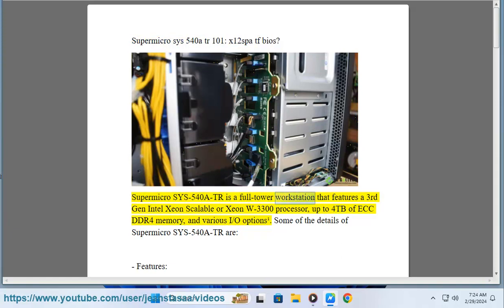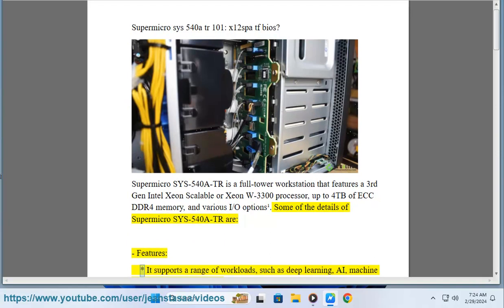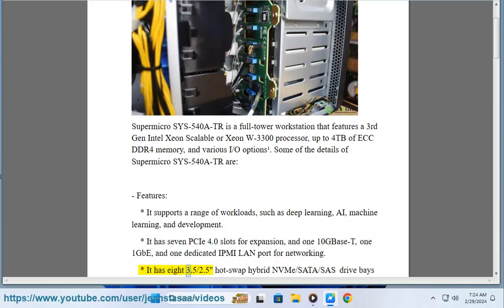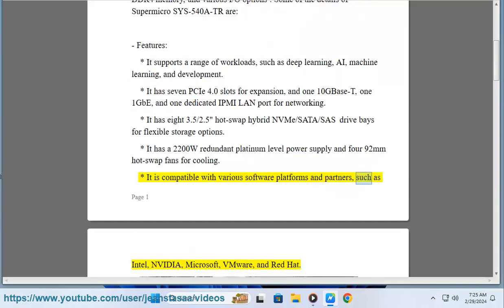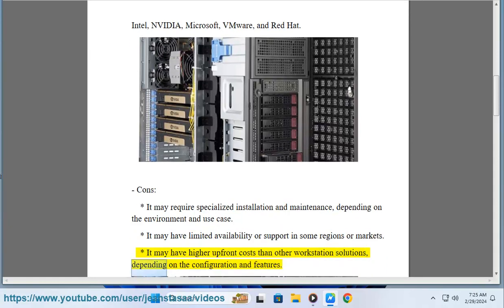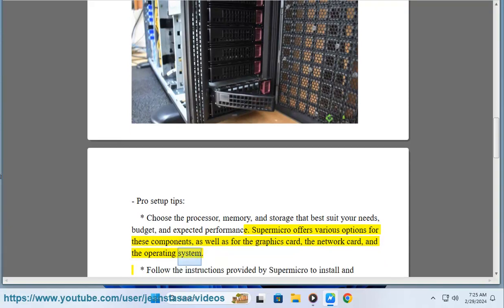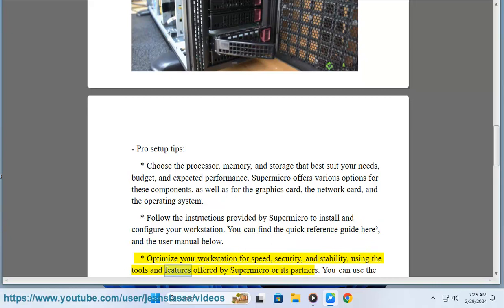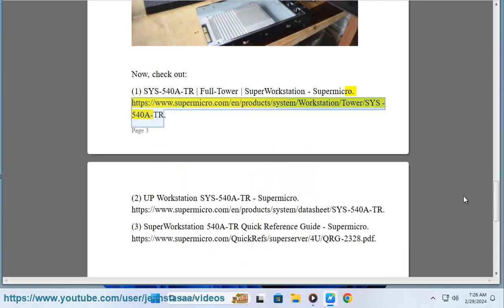Supermicro sys 540a tr 101: x12spa tf bios?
This vid explains Supermicro sys 540a tr.

i. the Supermicro X12SPA-TF is a server motherboard designed for high-performance computing and server applications. However, detailed information about its BIOS settings and features may vary, and it's essential to refer to the specific documentation provided by Supermicro for the most accurate information.

Here is some general information about BIOS settings and features that you might find on the Supermicro X12SPA-TF motherboard:

### BIOS Settings:

1. **Basic Input/Output System (BIOS)**: The BIOS is a firmware interface that initializes hardware components and provides basic system configuration options.

2. **UEFI BIOS**: The X12SPA-TF likely features a UEFI BIOS, which offers a modern graphical interface and advanced functionality compared to traditional BIOS systems.

3. **Boot Settings**: Configure boot order, boot devices, and boot settings, including UEFI boot options and legacy boot support.

4. **Hardware Monitoring**: Monitor hardware health and temperature sensors, configure fan speeds, and set up alerts for system events such as overheating or fan failures.

5. **CPU Settings**: Adjust CPU settings such as clock speed, voltage, and power management options. Enable/disable CPU features like hyper-threading, virtualization (VT-x), and other advanced CPU technologies.

6. **Memory Settings**: Configure memory settings such as memory speed, timings, and voltage. Enable/disable memory features like ECC (Error-Correcting Code) support and memory interleaving.

7. **Storage Settings**: Configure SATA, SAS, or NVMe storage settings, including RAID configurations, AHCI mode, and hot-swapping support.

8. **Peripheral Settings**: Configure settings for onboard peripherals such as USB, LAN, audio, and serial ports. Enable/disable ports, adjust port speeds, and configure advanced features.

9. **Security Settings**: Set up security features such as BIOS passwords, secure boot, and Trusted Platform Module (TPM) support.

10. **Advanced Settings**: Access advanced BIOS settings for fine-tuning system performance and compatibility. This may include options for overclocking, power management, and CPU microcode updates.

### BIOS Updates:

Supermicro periodically releases BIOS updates to improve system stability, compatibility, and performance. It's essential to regularly check the Supermicro website for BIOS updates and apply them as needed to keep your system up to date.

### Note:

For detailed information about the BIOS settings and features specific to the Supermicro X12SPA-TF motherboard, refer to the motherboard's user manual and BIOS documentation provided by Supermicro. These documents will provide detailed instructions and explanations for accessing and configuring BIOS settings on your specific motherboard model.